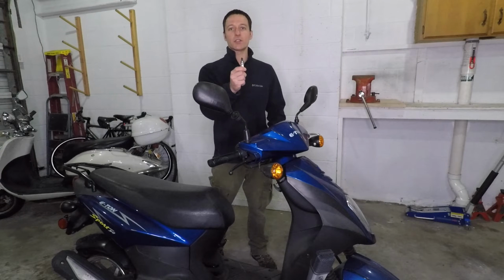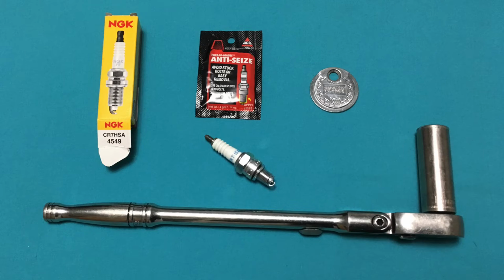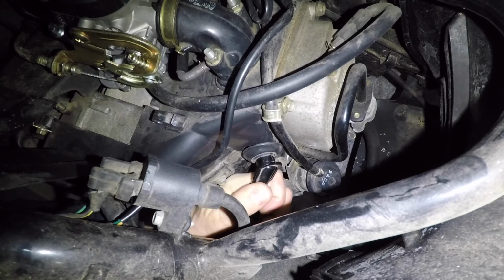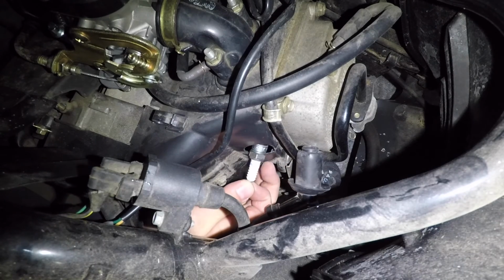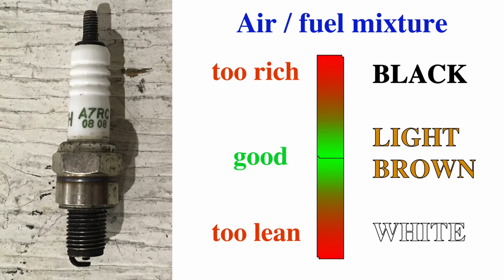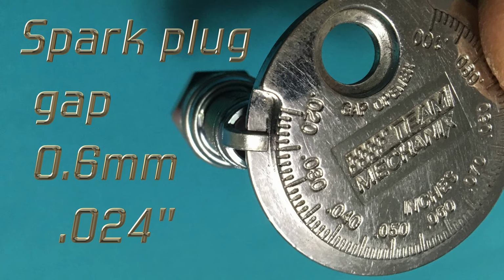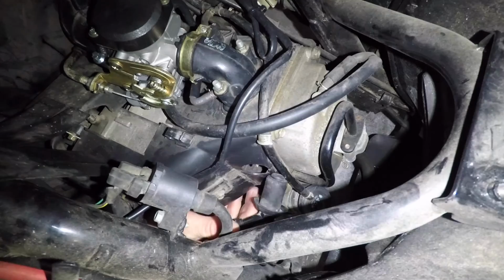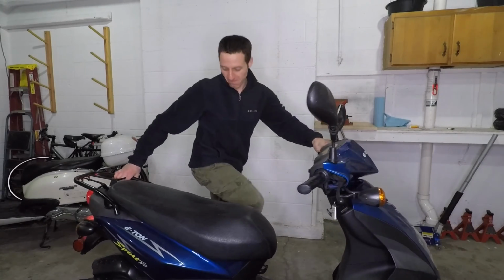Replacing the spark plug in a Chinese Scooter GY6 or QMB139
How to replace your spark plug!  This procedure is the same for 50, 125, and 150cc scooters.  The recommended spark plug is the NGK CR7HSA and the gap should be set to 0.6mm or .024"  Inspect the plug to check your fuel mixture.  Black means too rich, white means too lean.